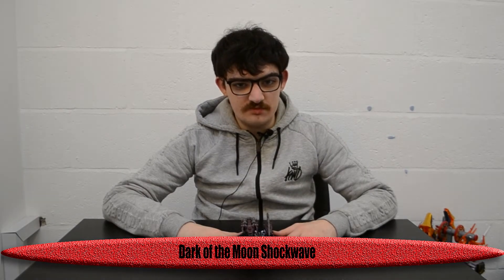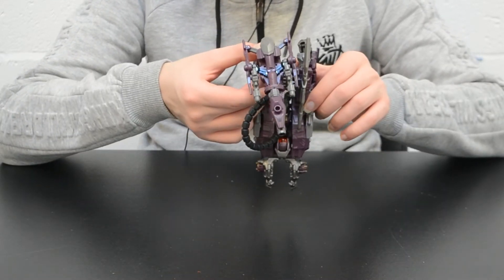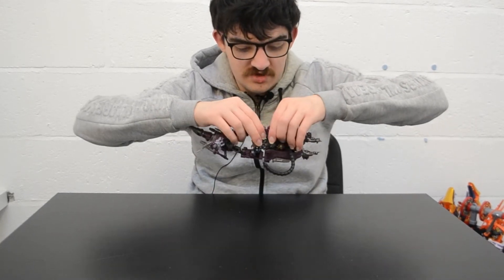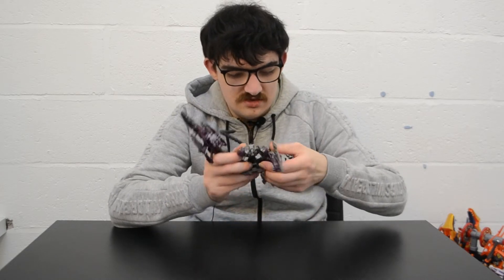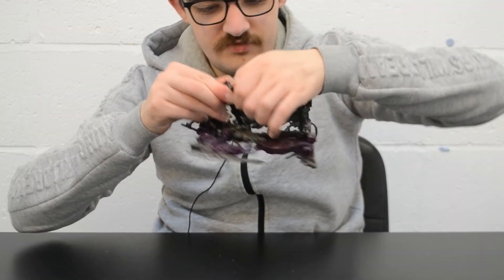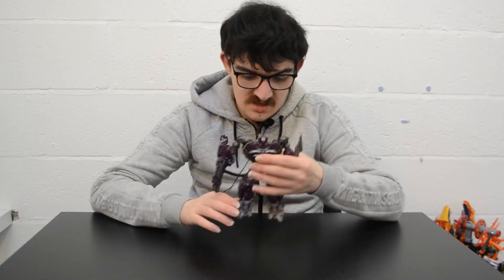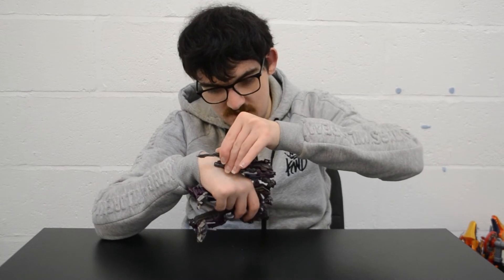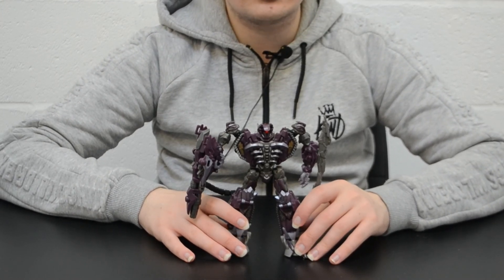Transformers: Dark Of The Moon Shockwave Toy Review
This review is of the original 2011 Dark of the Moon Shockwave figure. As 2021 is the 10th anniversary of DOTM, I thought it would be a good time to review this figure.
Animated Shockwave review here: